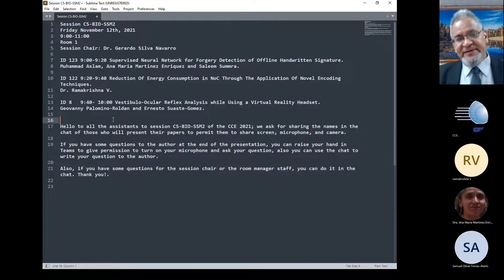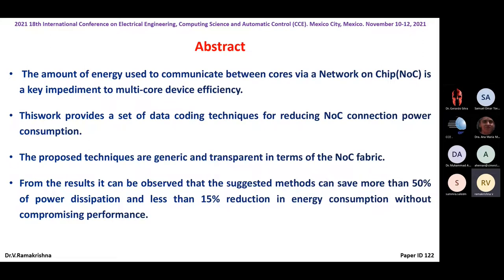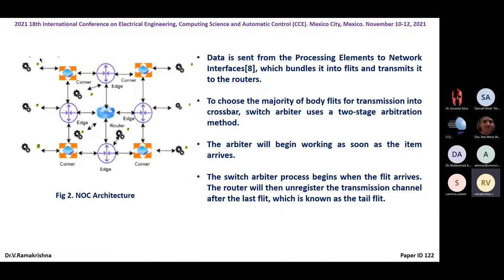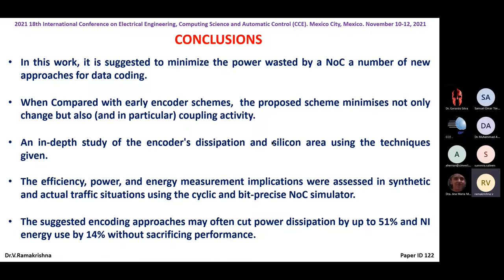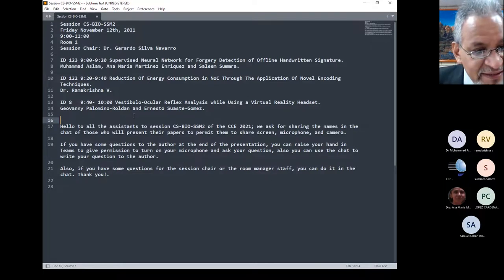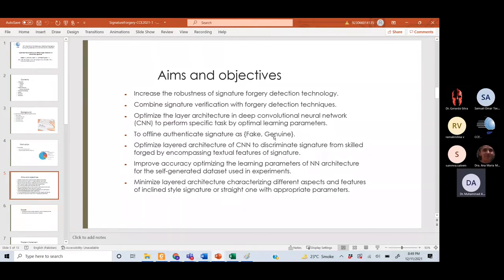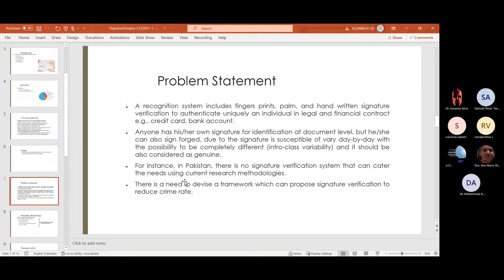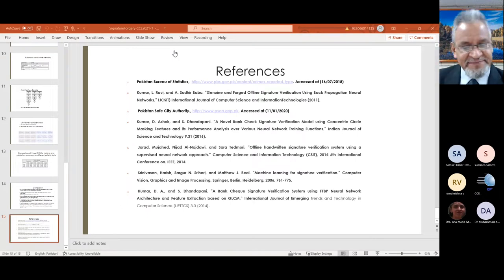ROOM 1 CS BIO SSM2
13:20 Reduction Of Energy Consumption in NoC Through The Application Of Novel Encoding Techniques. Dr.Ramakrishna V.

36:20 Supervised Neural Network for Offline Forgery Detection of Handwritten Signature.​
Muhammad Aslam, Ana Maria Martinez Enriquez and Saleem Summra.